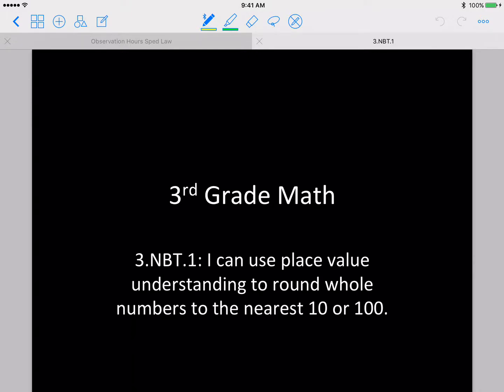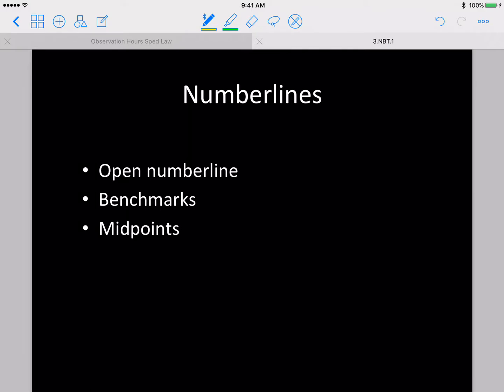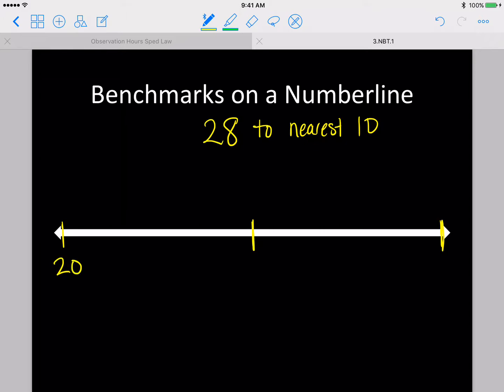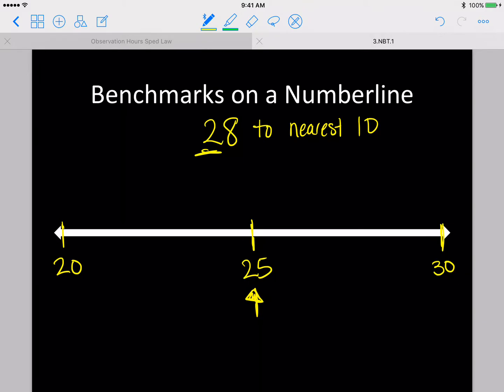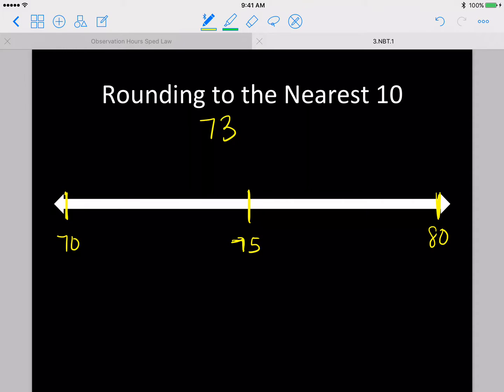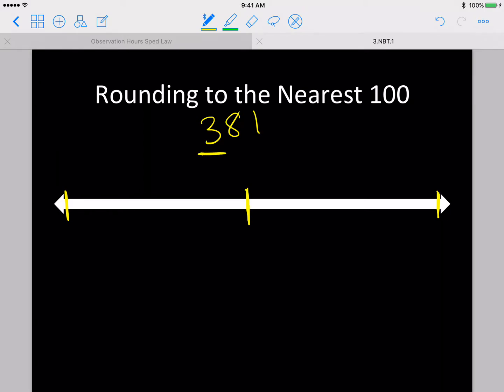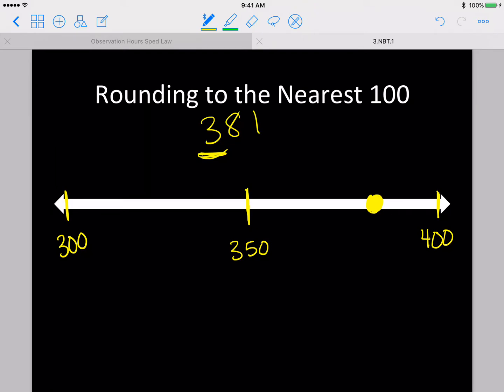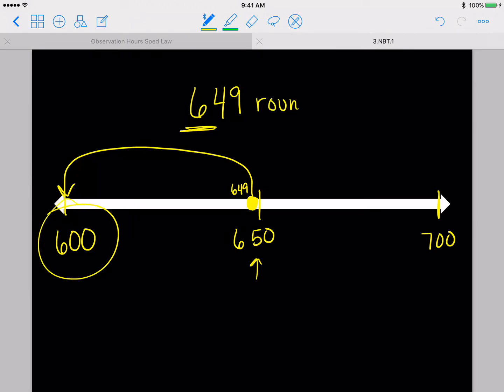3 NBT 1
This video discusses rounding to the nearest 10 and 100 using the numberline strategy.  I've found that the numberline really  helps with conceptual understanding.